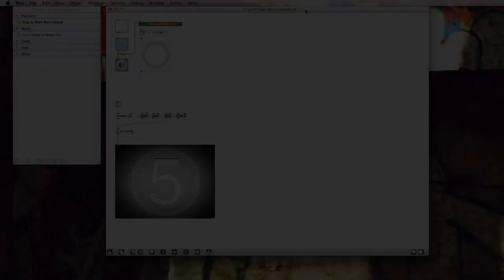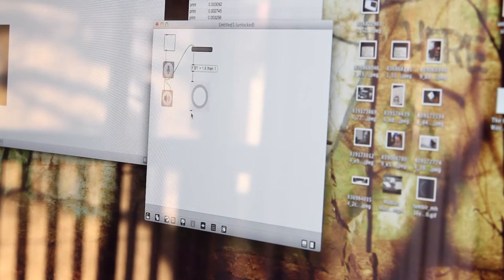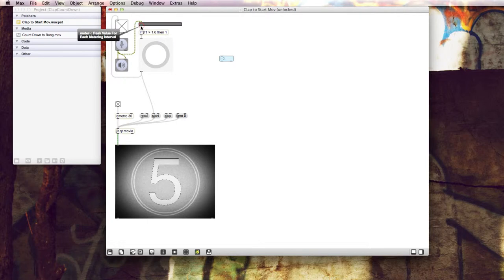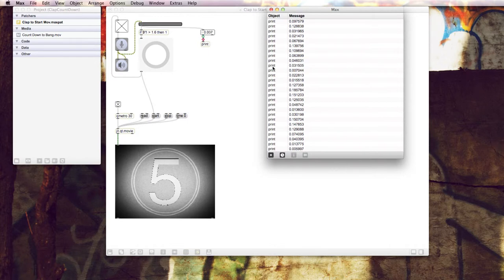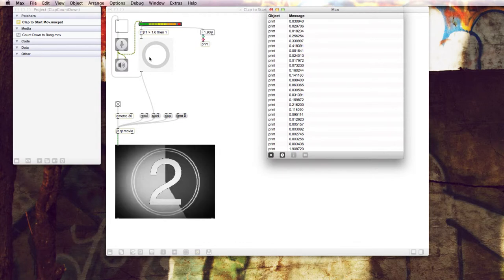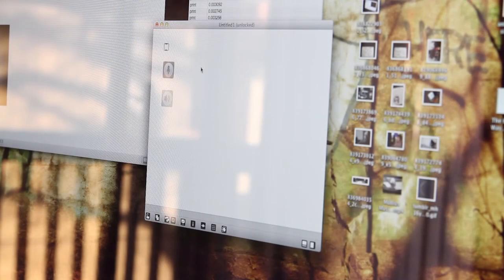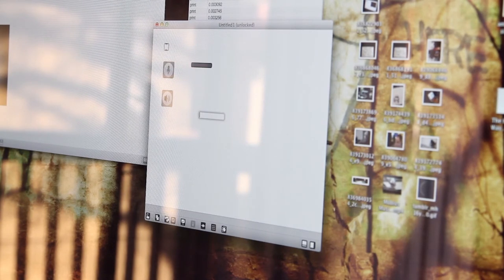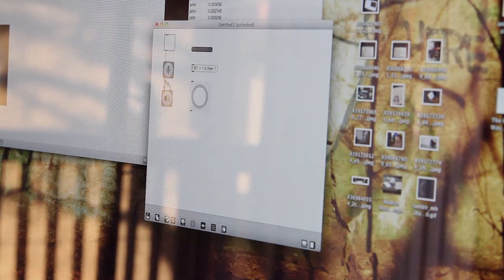Media Installations | Simple Sound Trigger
"SUBTLE RESONANCE"
Jared C. Balogh

Programming is often about solving problems, sometimes problems that you didn't know that you actually had to deal with. This past week the Media Installations course that I'm taking spent some time discussion issues of synchronicity between computers for installations, especially in a situation where the latency of wired or wireless connections creates a problem. When 88 computers all need to be "listening" in order to know when to start playback, how can you solve that problem?

Part of the discussion in the class centered around using the built-in microphones on modern laptops as a possible solution. Here the idea was that if every computer had it's microphone turned on, the detection of a sound (say a clap) would act as a trigger for all the machines. Unless you are dealing with distances where the speed of sound becomes a hurdle for accuracy, this seemed like a great solution. So I built a patch to do just that.

This max patch uses the internal microphone to listen to the environment and send out a trigger messages (a "bang" in max-speak) when a set sonic threshold is crossed. As an added bonus, this patch also turns off the systems involved with detection once it's set in motion. Generally, it's seemed to me that a fine way to keep things from going wrong is to streamline your program so that it's running as efficiently as possible.